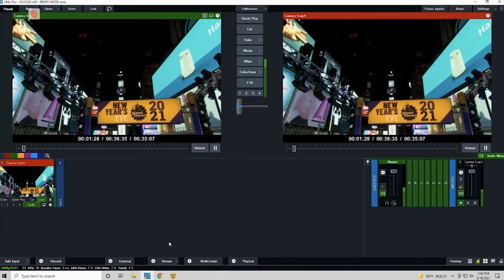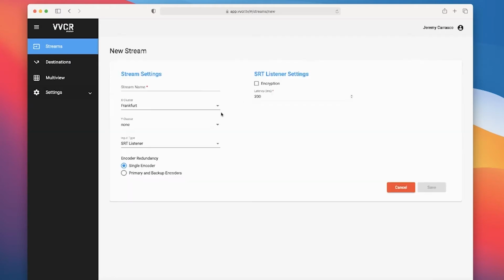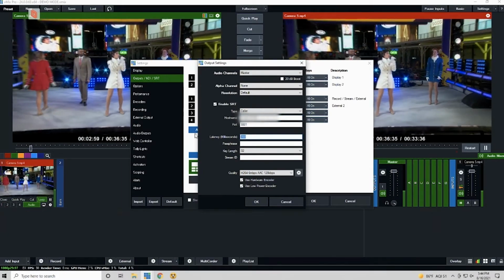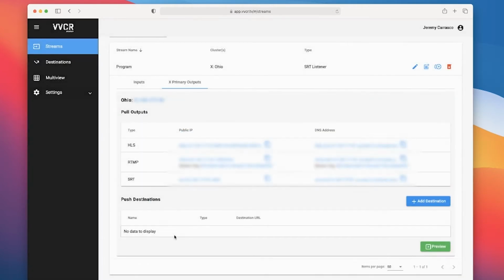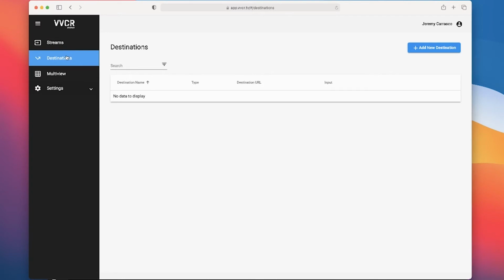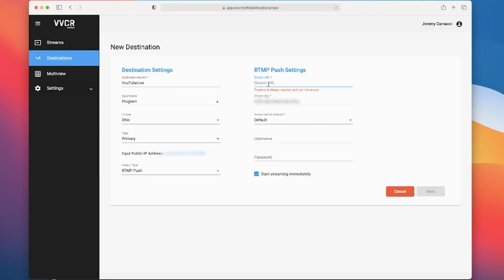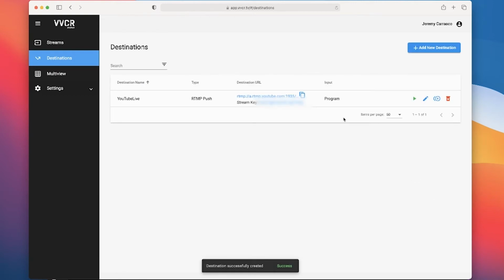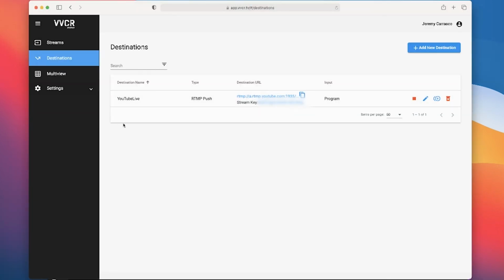Stream to Any Destination with VVCR: YouTube, Facebook, Twitch & More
For the latest in our VVCR User Guide series, we look at how to configure Virtual Video Control Room to push your stream to any and all social media platforms.

Virtual Video Control Room is an all-in-one cloud based, live, production hub. Produce your live broadcast remotely by accessing your production tools in the cloud. Monitor your show live like you’re right on set. Stream,  monitor, switch, and trim your live video. All within one platform.